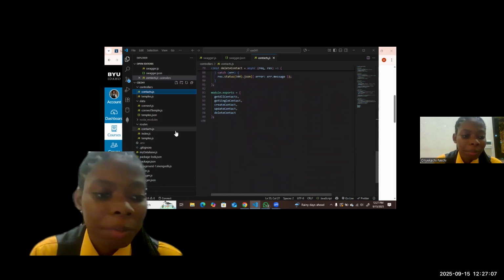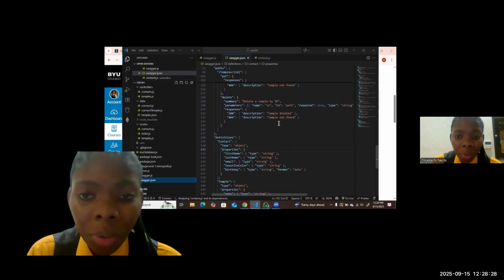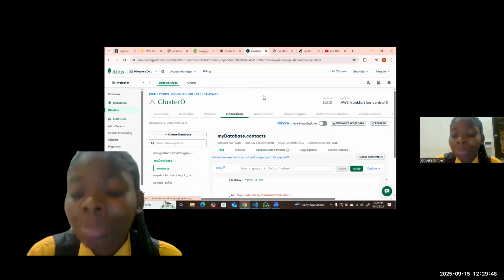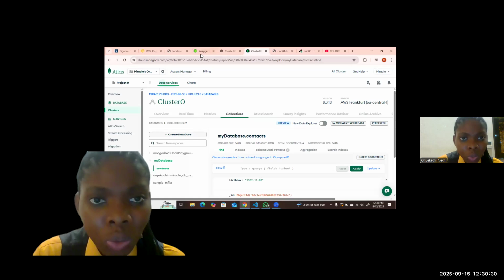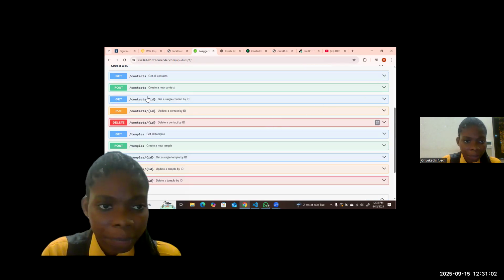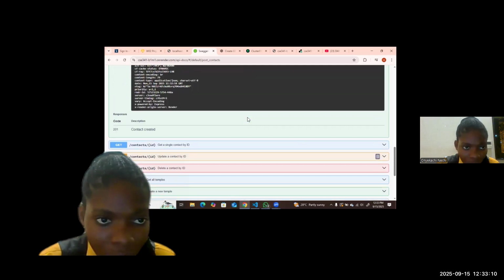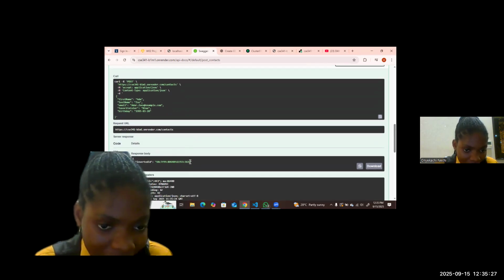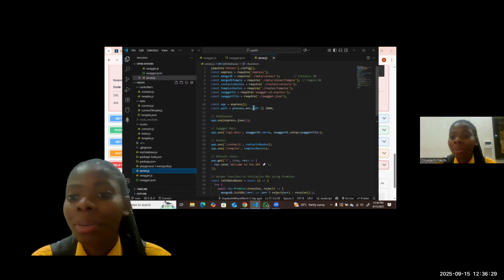Contact Part 2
Using Swagger UI  to  show CRUD operation functionalities